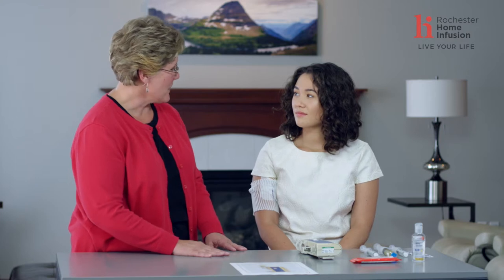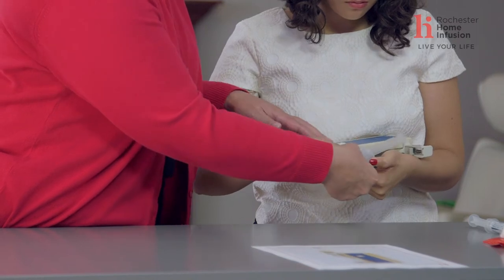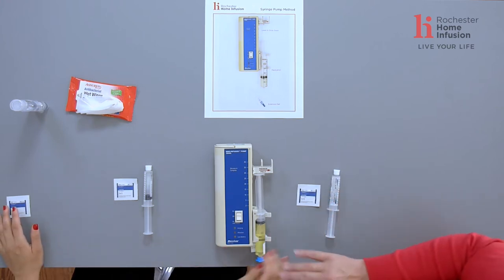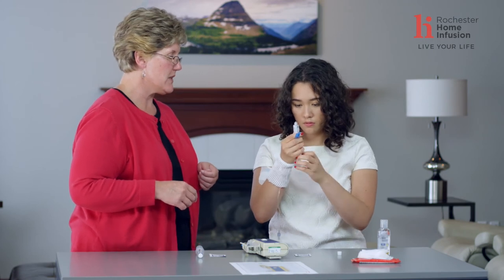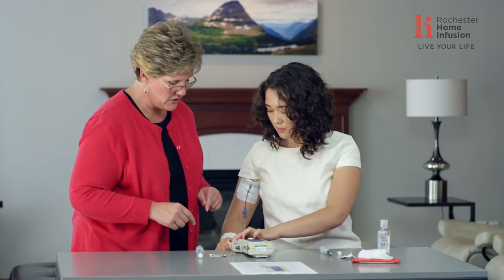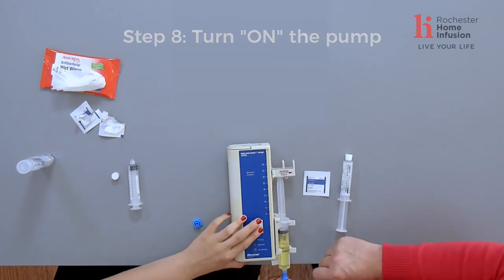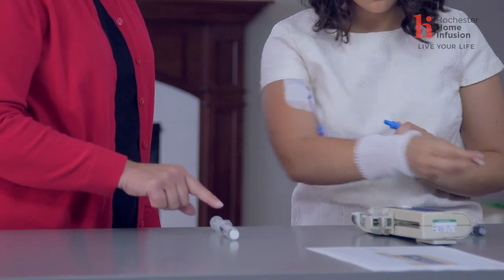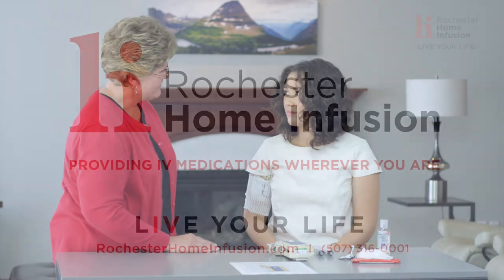Rochester Home Infusion - Syringe Pump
Learn about your Syringe Pump Administration